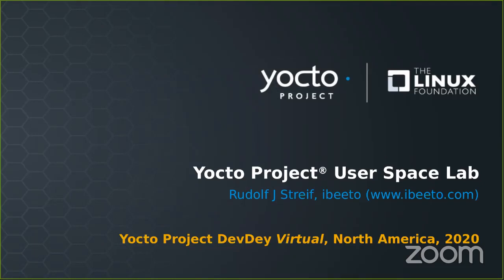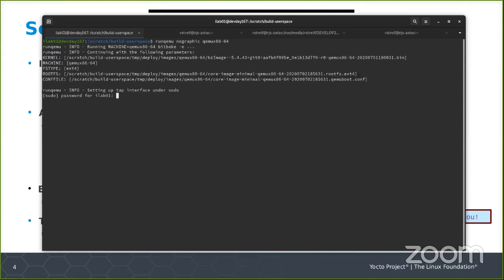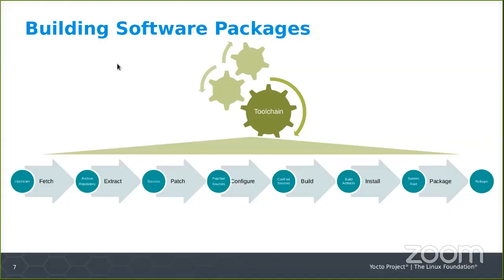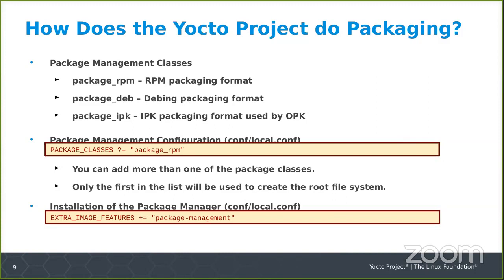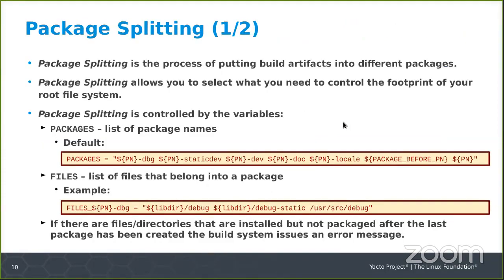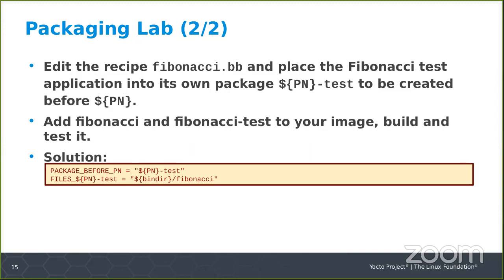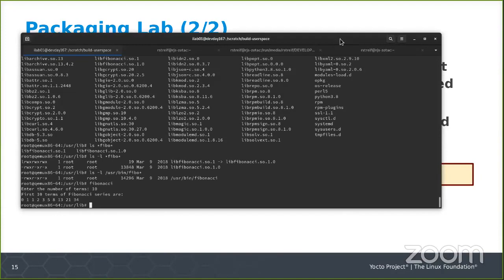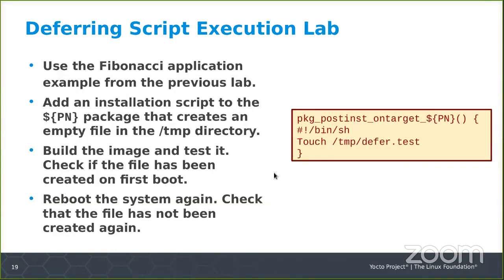Yocto Project Dev Day Virtual 2020 #8: Yocto Project® User Space Lab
Yocto Project Dev Day Virtual 2020 #8: Yocto Project® User Space Lab, by Rudolf J Streif